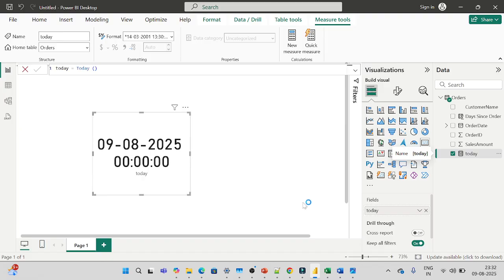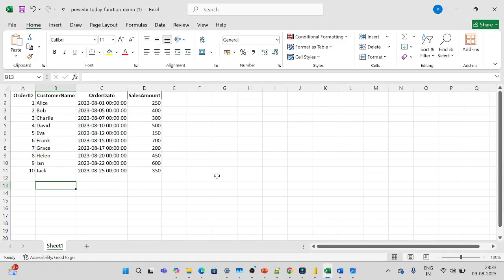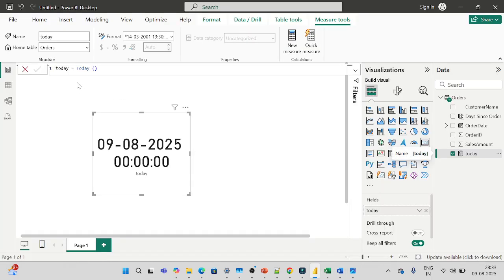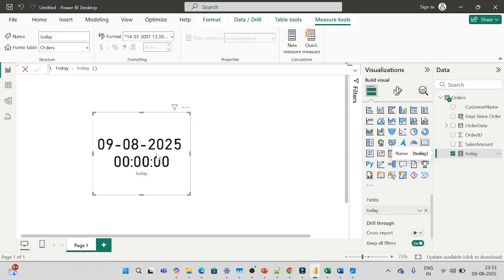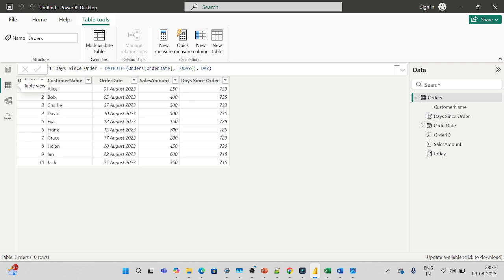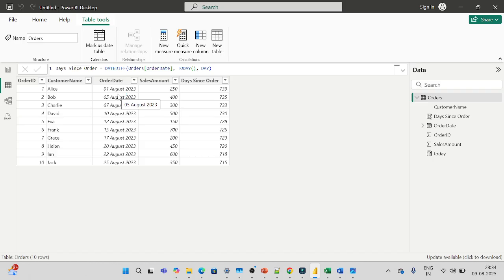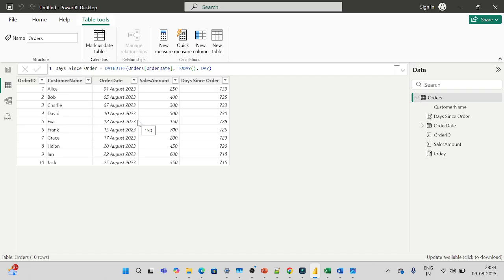Power BI DAX TODAY Function Explained with Examples | Dynamic Date Calculations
📅 Master the TODAY function in Power BI DAX!
In this step-by-step tutorial, you’ll learn how to:

Display today’s date in your reports

Calculate days since each order

Find the days since the most recent order

Use TODAY with FILTER to get last 7 days’ sales

Whether you’re building sales reports, dashboards, or any time-based analysis, TODAY makes your reports dynamic and always up-to-date.

You’ll learn how to:
✅ Display today’s date dynamically in your reports
✅ Calculate days since each order using DATEDIFF
✅ Find days since the most recent order
✅ Combine TODAY with FILTER to show last 7 days’ sales
✅ Avoid common mistakes when working with date columns

This tutorial is perfect for:

Beginners learning Power BI DAX

Analysts working with time intelligence

Anyone creating dashboards that need up-to-the-minute accuracy